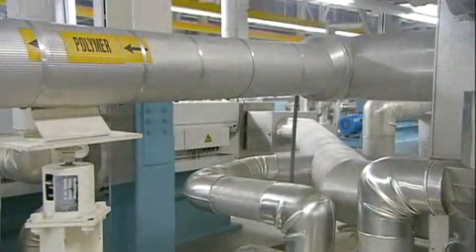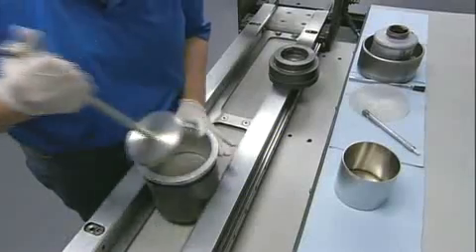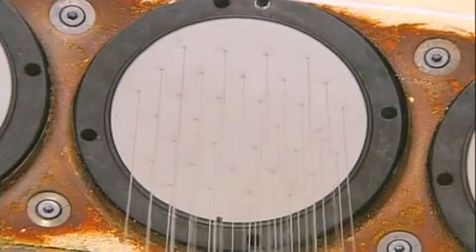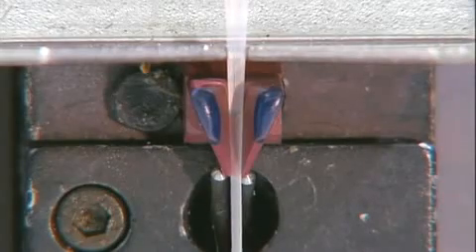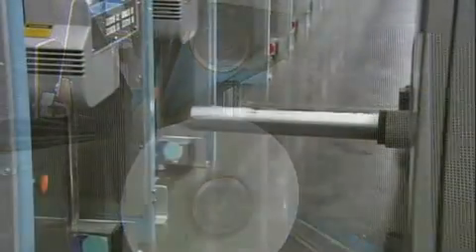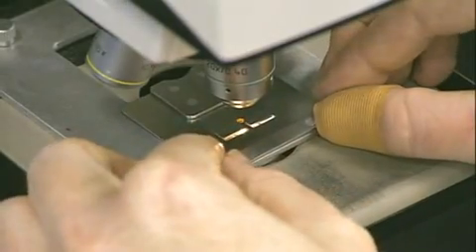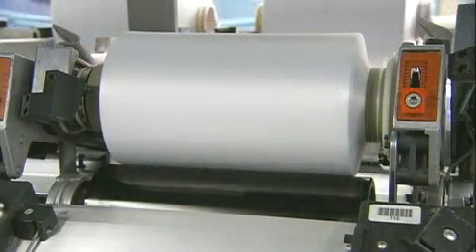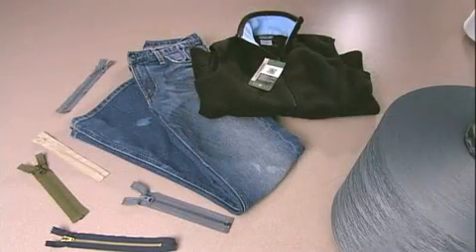Repreve : come riciclare le bottiglie di plastica per ottenere nuovi prodotti